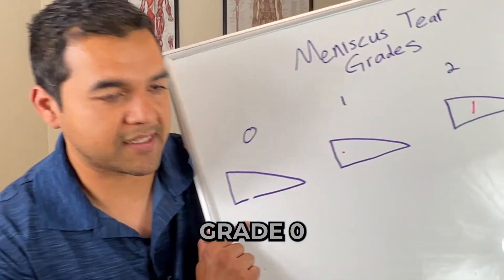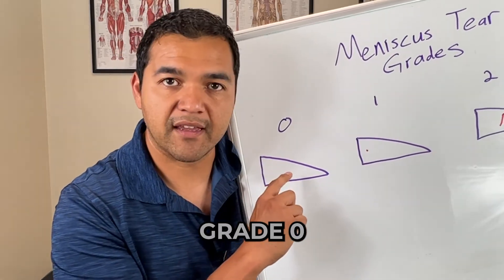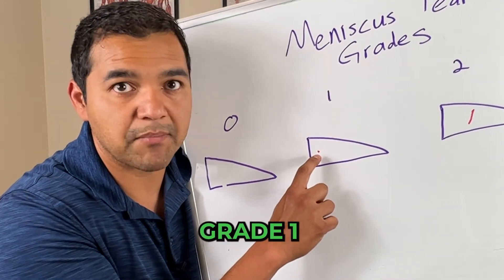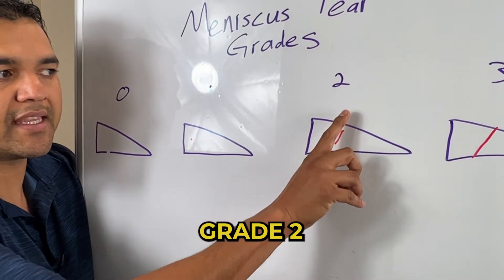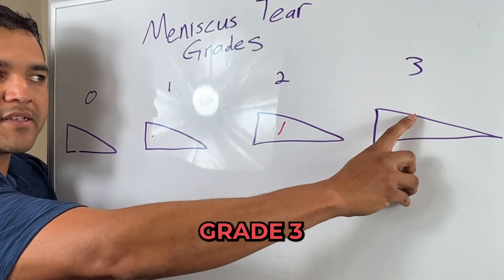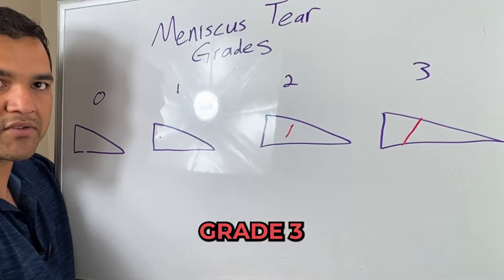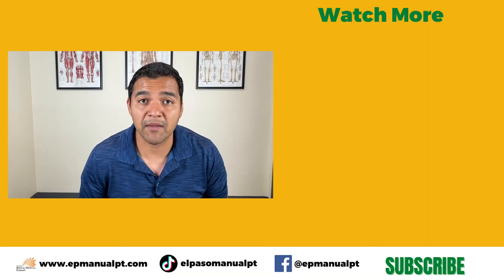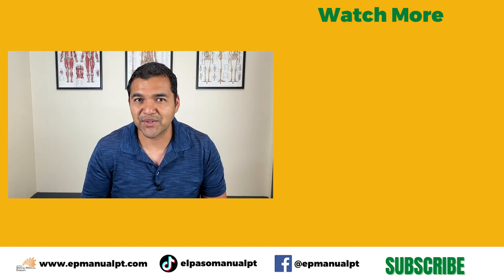What is the Difference Between Grade 1, 2, and 3 Meniscus Tears?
A meniscus tear on an MRI image can be confusing to make out. Your doctor may mention that you have a grade 1, 2 or 3 tear and not clearly explain what that means.

In this video, Dr. David explains the difference between a grade 1, 2, and 3 meniscus tear.

🌟 Learn about our online programs here:
“Knee Meniscus Recovery Program”

00:00 What Is The Difference Between Grade 1, 2, And 3 Meniscus Tears?
00:35 Grade 1
00:55 Grade 2
01:13 Grade 3